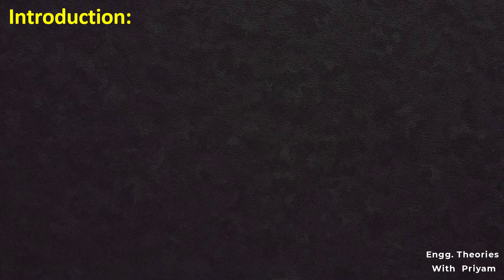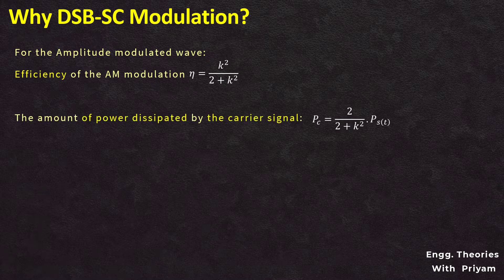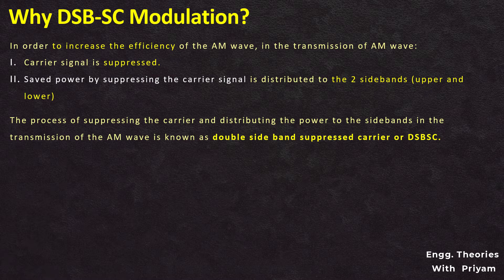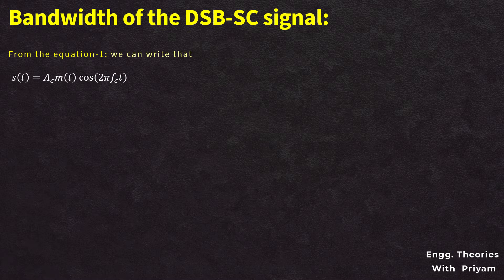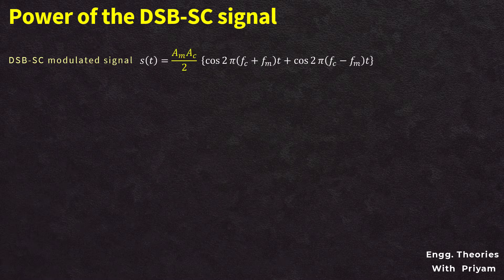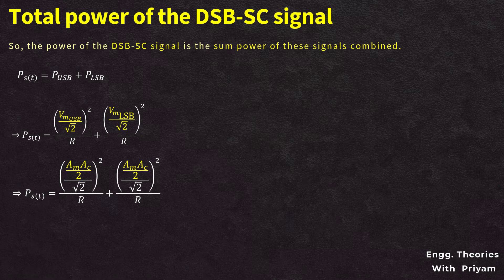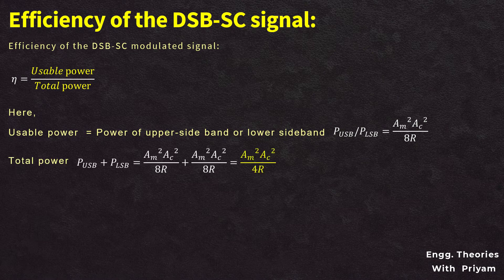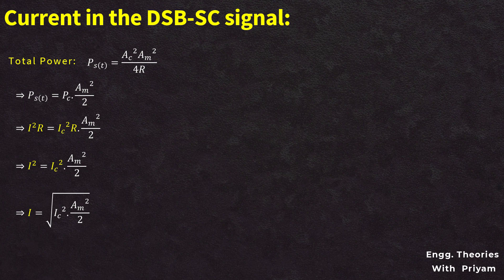DSB-SC Modulation || Equation, Bandwidth, Power, Efficiency || Lec-15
In this lecture, we dive into DSB-SC Modulation, covering the fundamental concepts of Double Sideband Suppressed Carrier (DSB-SC) modulation. You'll learn:

✅ Introduction to DSB-SC Modulation
✅ Mathematical Analysis of DSB-SC Signal
✅ Bandwidth of DSB-SC Signal
✅ Power and Efficiency in DSB-SC Modulation

This lecture is perfect for students and engineers looking to strengthen their understanding of analog communication.

📌 Timestamps:
0:00 – Channel Intro
0:10 – Introduction to DSB-SC Modulation
3:26 – Mathematical Analysis of DSB-SC Signal
4:03 – Bandwidth of DSB-SC Signal
5:36 – Power of DSB-SC Signal
7:54 – Efficiency of DSB-SC Signal
8:54 – Current in the DSB-SC Signal
9:44 – Voltage in the DSB-SC Signal